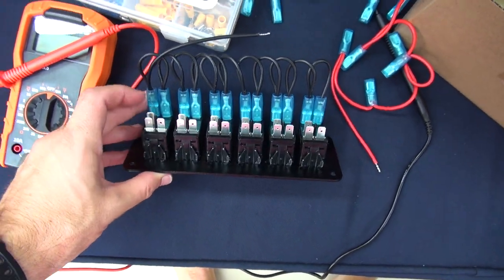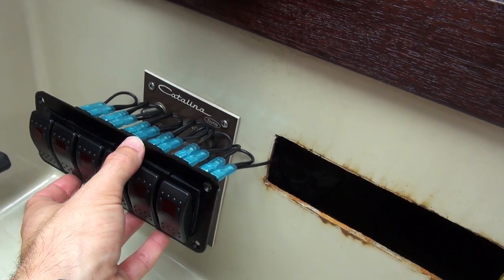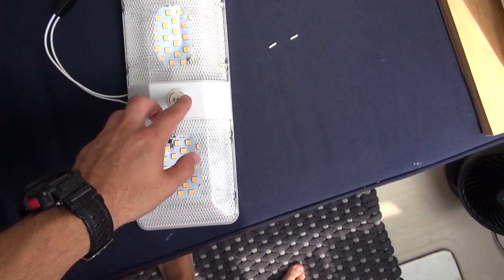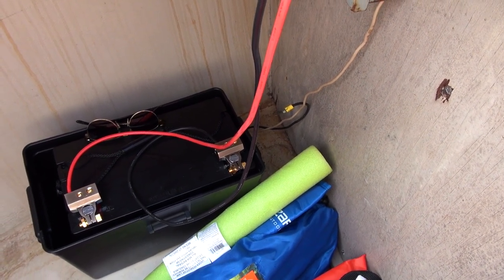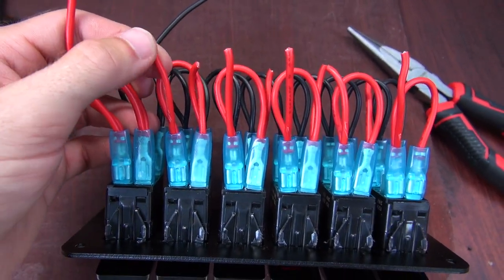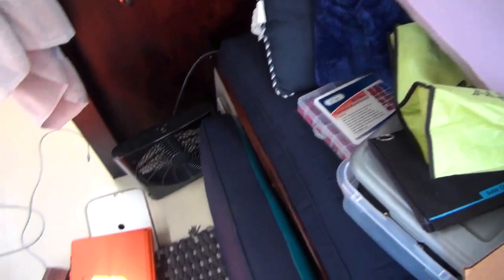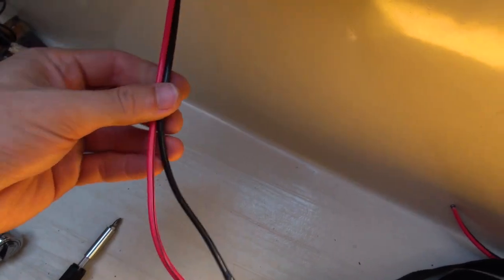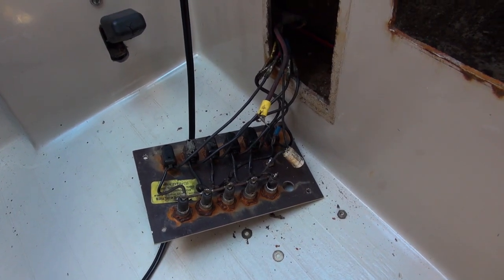Installing a new 12V DC System on My 40 Year Old Sailboat (Part 2) - Sailing Viridian Episode 6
It turns out "fixing" the DC system on my boat was not as easy as the AC system! The "fix" turned into a full-on replacement project. In short, I tore out the ancient and dangerous 12v system and replaced it with an entirely new and much safer system. I ended up with a lot more footage than I realized since this project spanned over multiple weekends, so this video focuses more-so on actual installation rather than explanation of how the parts all work.

12V 100Ah Battery Enclosure
12v 100Ah Battery
12 Gauge Wire
Battery Terminals
DC Circuit Breaker
12 Circuit Fuse Block
Fuse Assortment Kit
Wire Crimp Kit
6 Rocker Switch Panel
Warm White 12V Interior Lights
Wagan 12V Electric Cooler
Kicker 6.5 Inch Marine Speakers
Aluminum Speaker Mounts
Nobsound 2.1 Channel 12V Amplifier